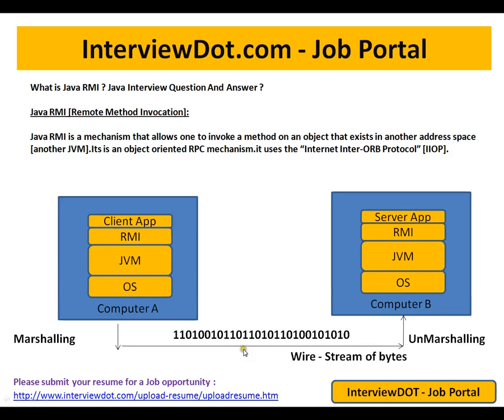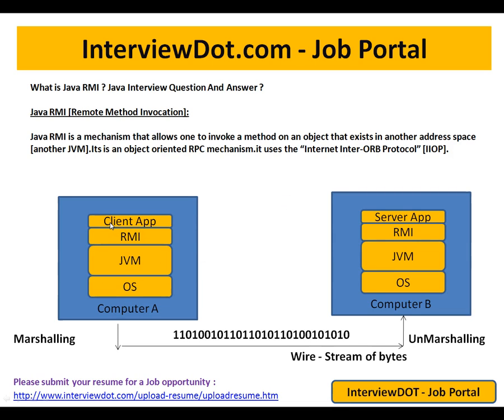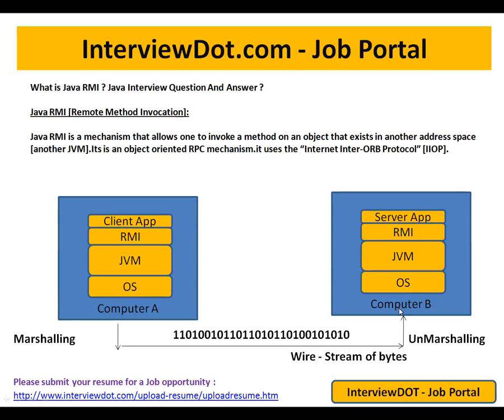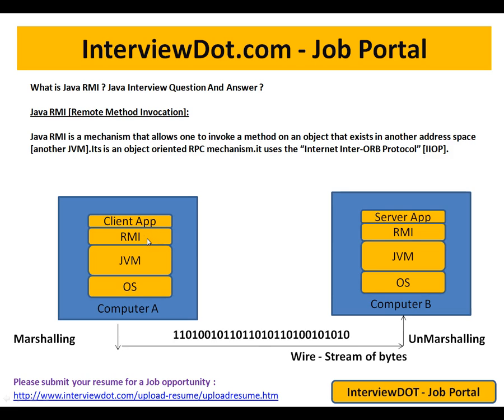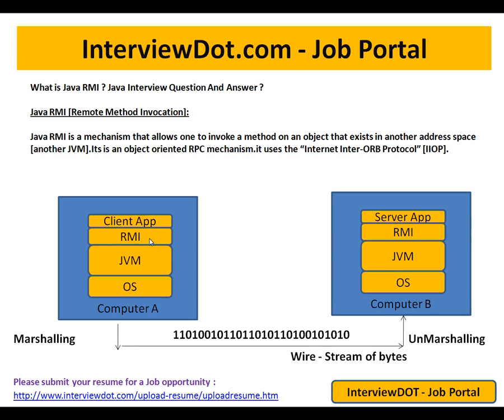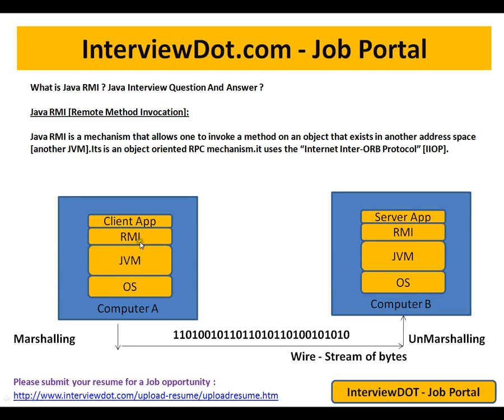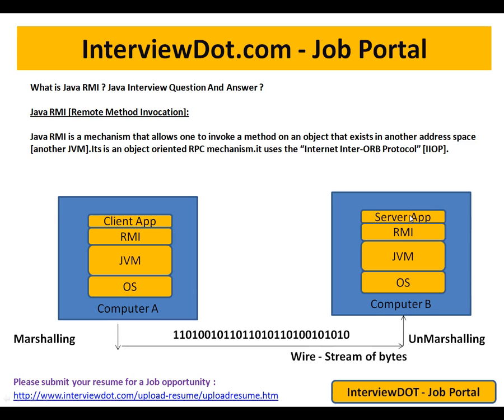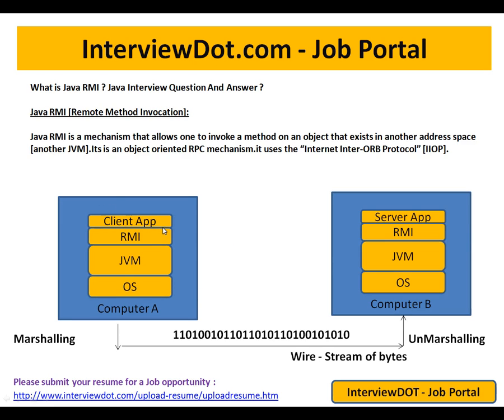Remote Method Invocation in Java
to get notifications. Remote Method Invocation in Java
What is Java RMI ? Java Interview Question And Answer ?

Java RMI Remote Method Invocation:

Java RMI is a mechanism that allows one to invoke a method on an object that exists in another address space another JVM.Its is an object oriented RPC mechanism.it uses the "Internet Inter-ORB Protocol" IIOP.